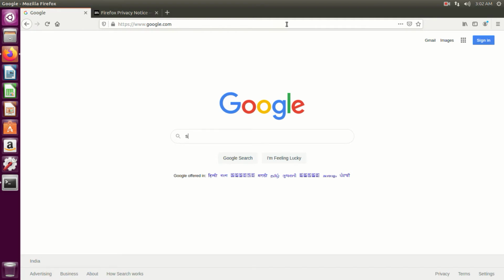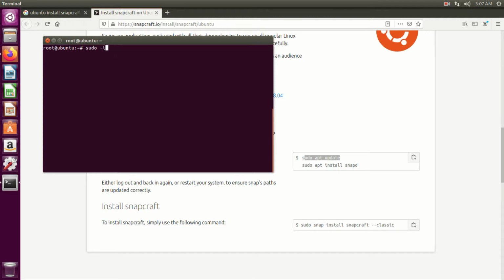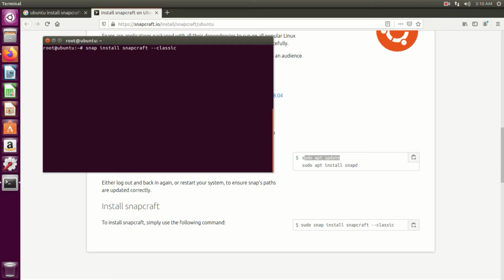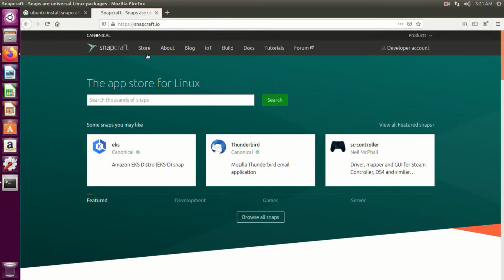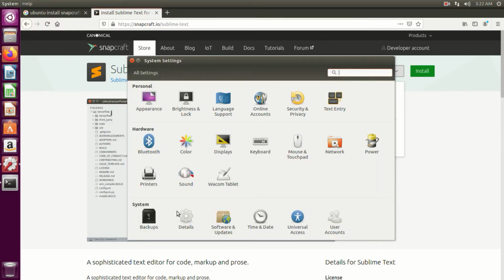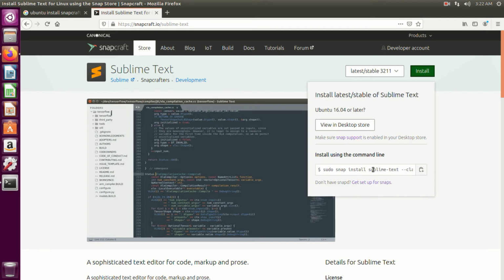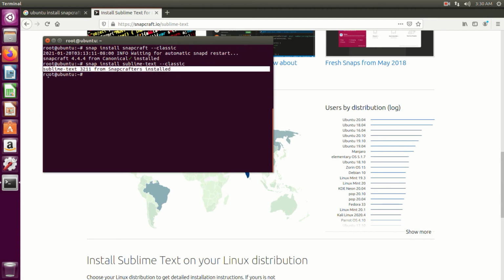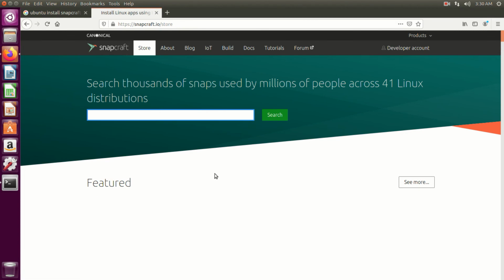How to install software in Linux. how to install snapcraft. [codewithsudheesh]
Installing Software in Linux using Snapcraft. Easy way to install the software in Linux.

Learn Programming with code with sudheesh.

Please Subsribe.